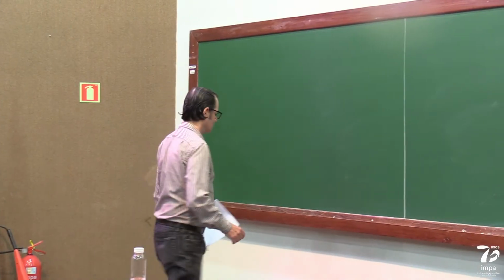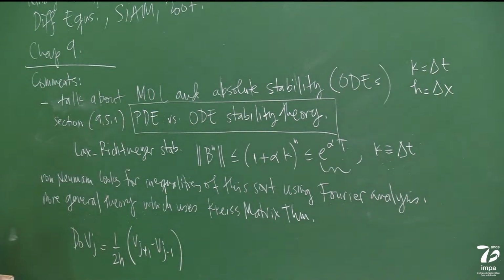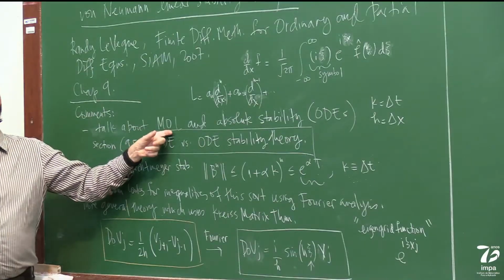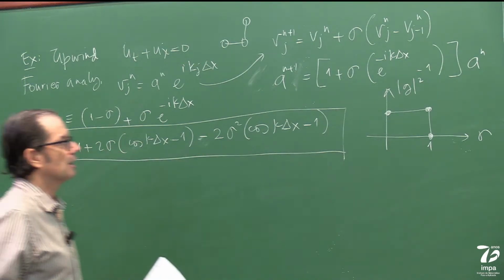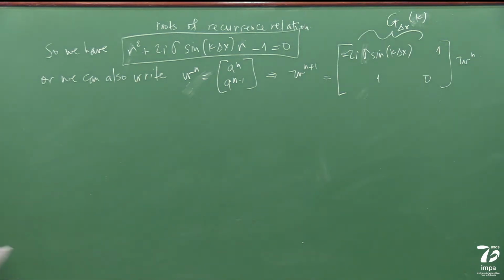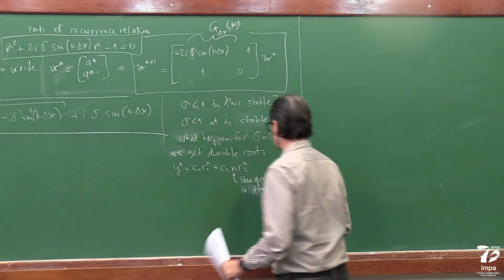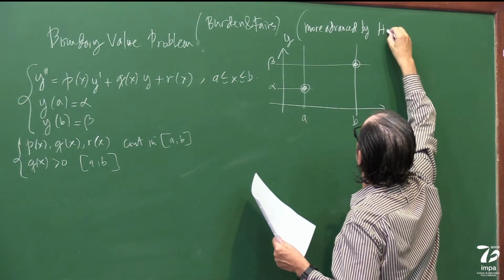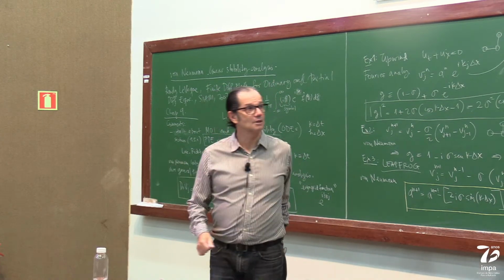(06/10/2022) - Doctorate: Numerical Methods for PDEs - André Nachbin - Class 14